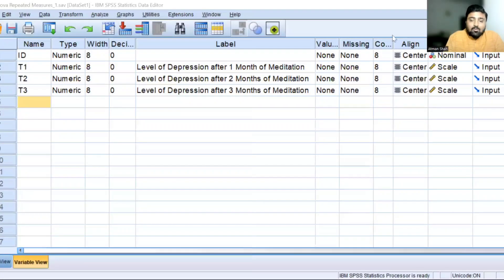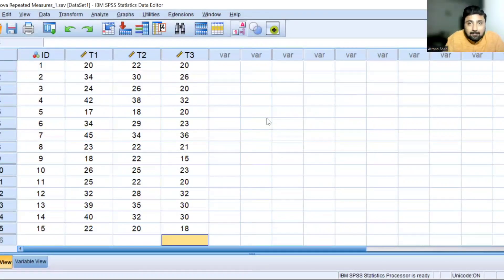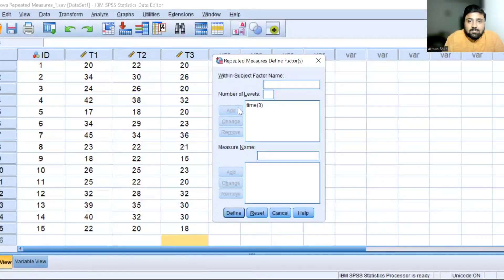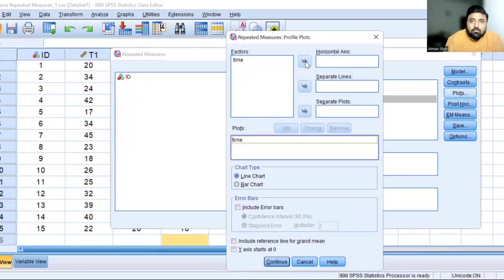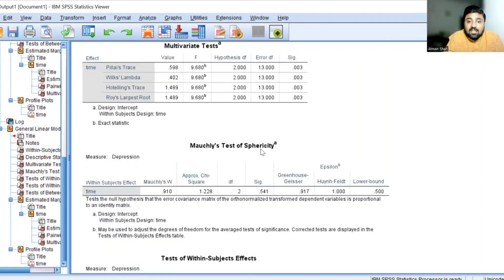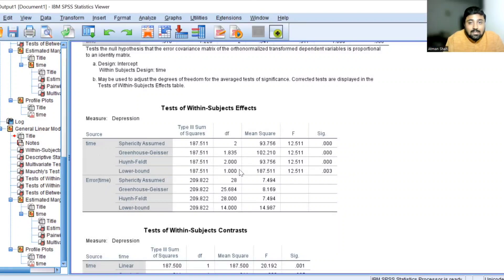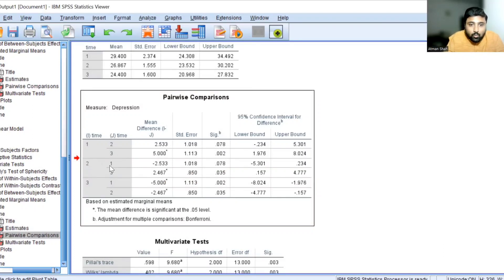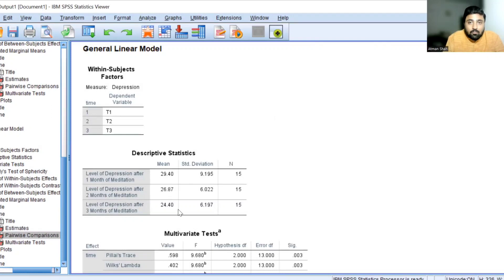SPSS Tutorial (Part 10) || One-Way Repeated Measures ANOVA || Dr. Atman Shah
This video explains the steps involved in performing  one way repeated measures ANOVA in SPSS and interpreting the result.